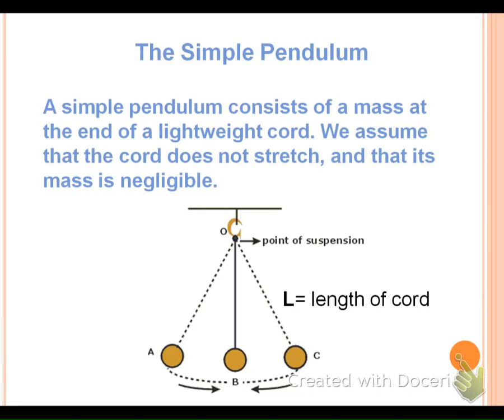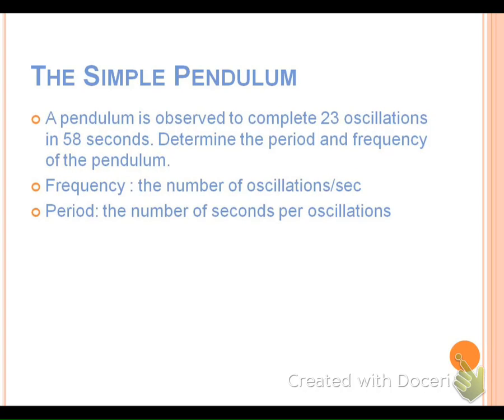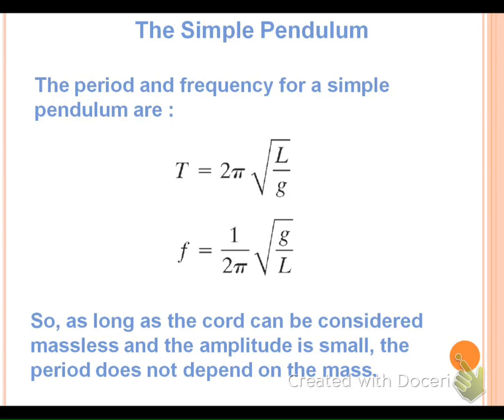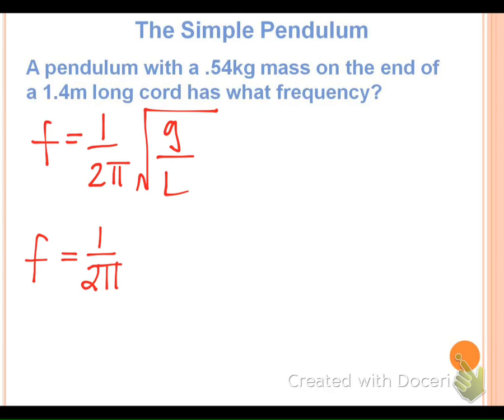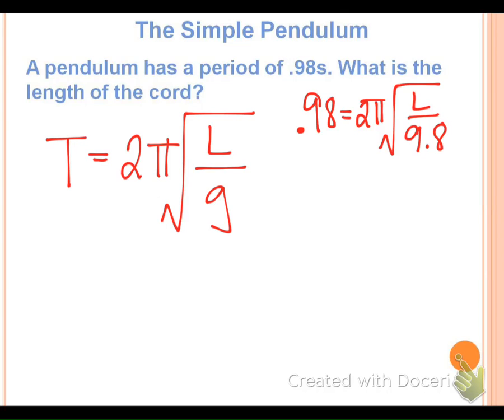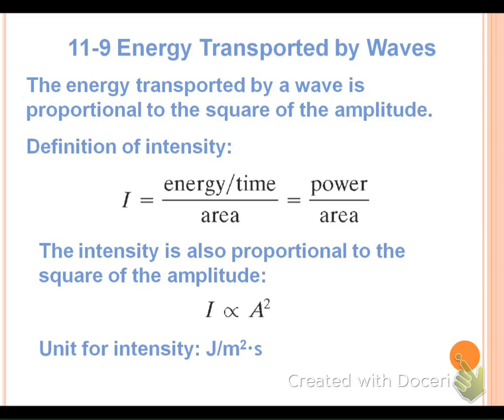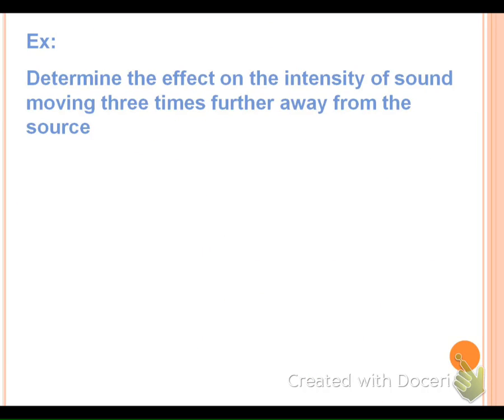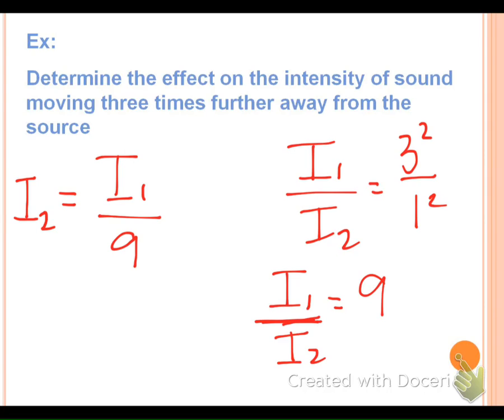HAP Simple Pendulum 4.21.15